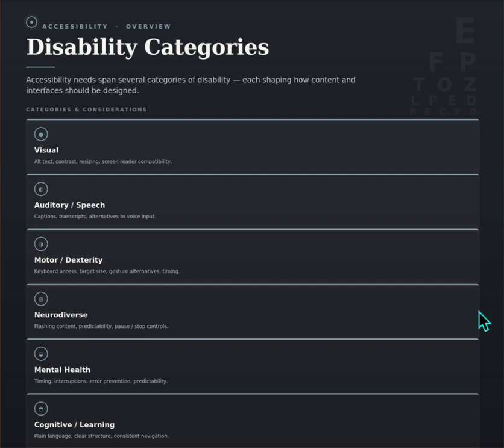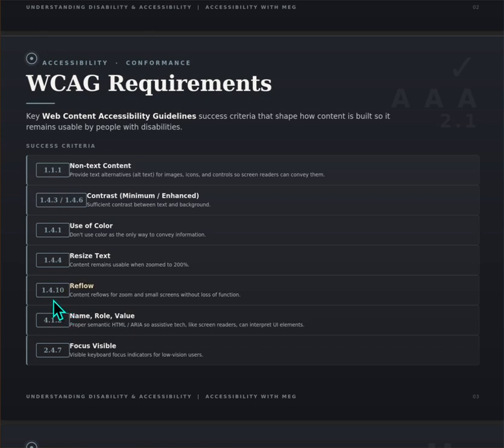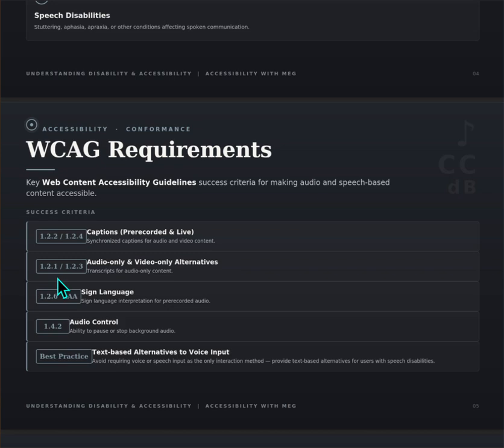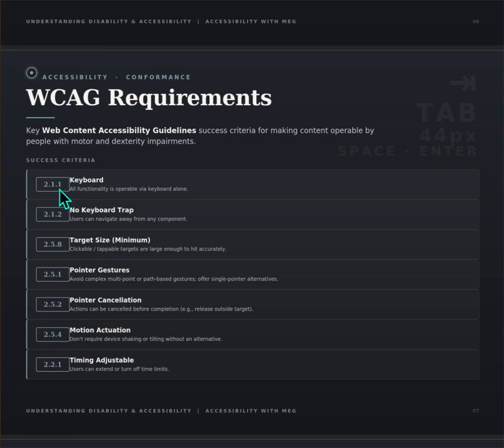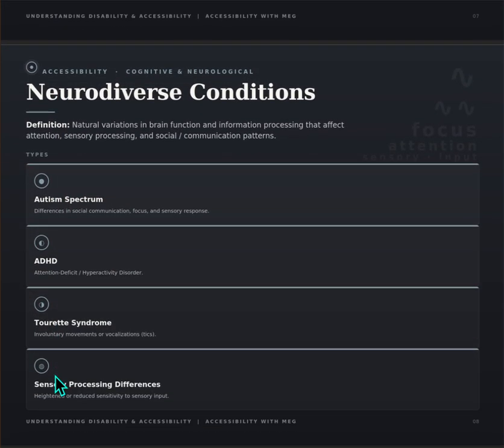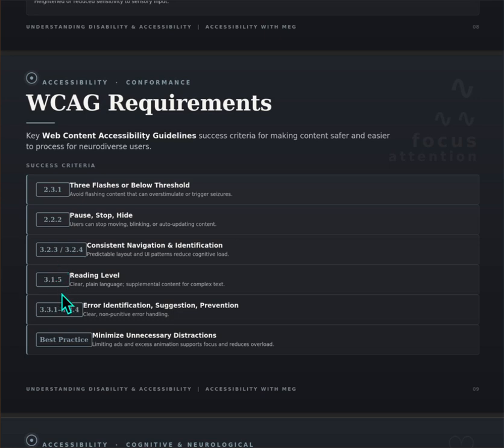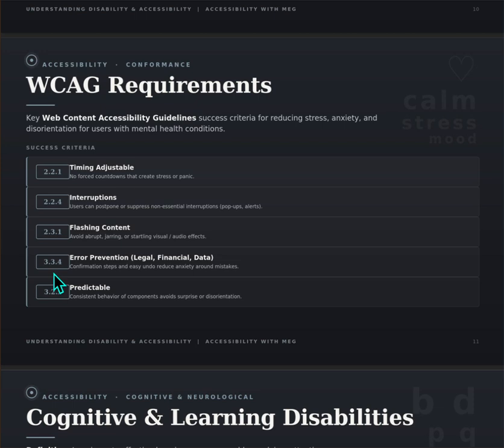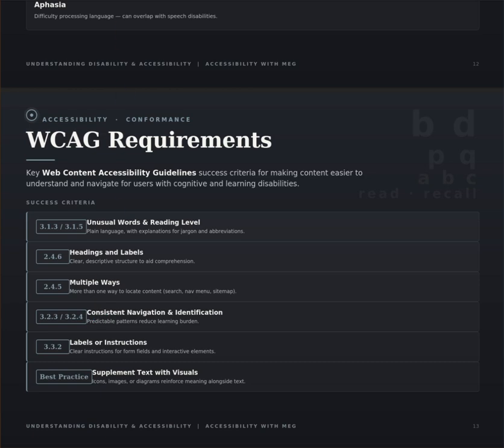Disabilities and some related WCAG Success Criteria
This video explains how different WCAG success criteria apply to people with visual, auditory, motor, speech, cognitive, and learning disabilities. It focuses on the most important accessibility considerations and shows how inclusive design improves access for more users.

While this video does not cover every WCAG criterion, it highlights many of the most relevant ones.